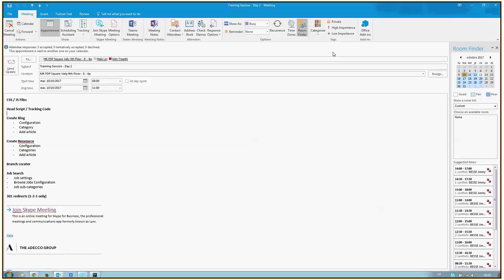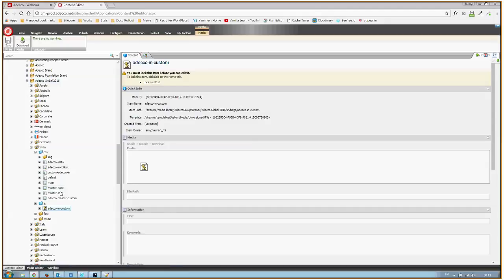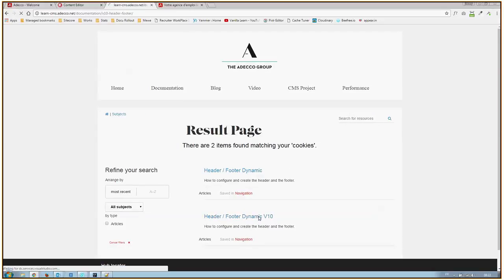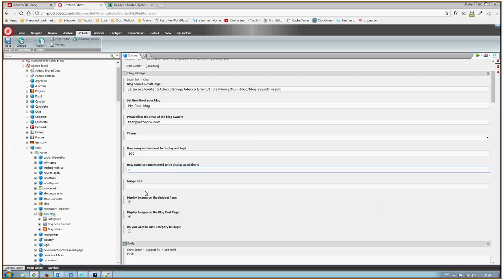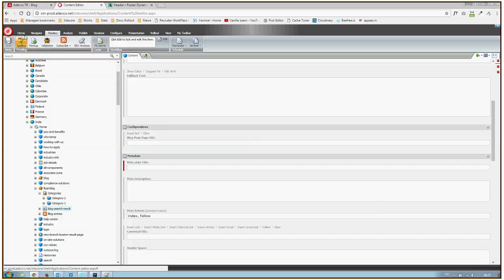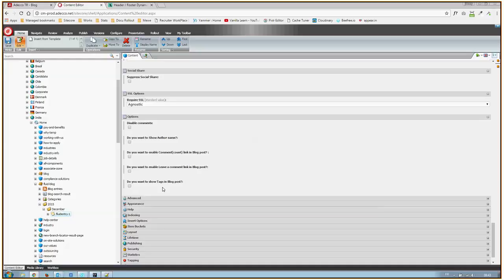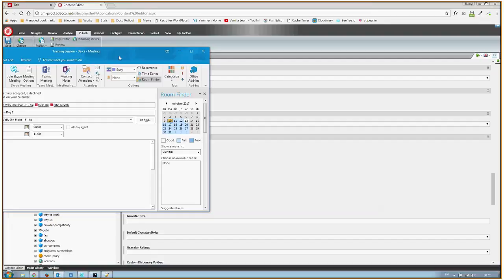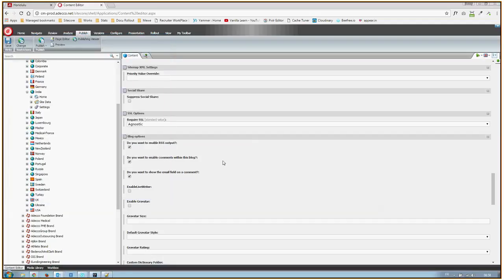22 - MTS Day 2 : 10 Oct 2017